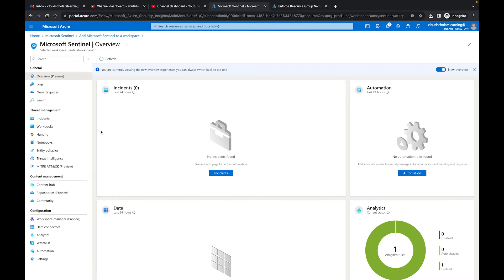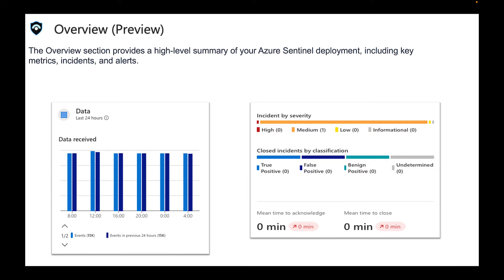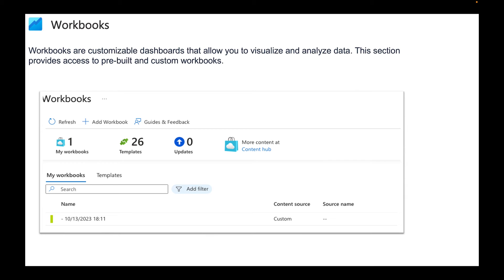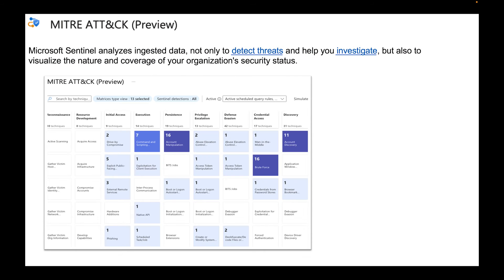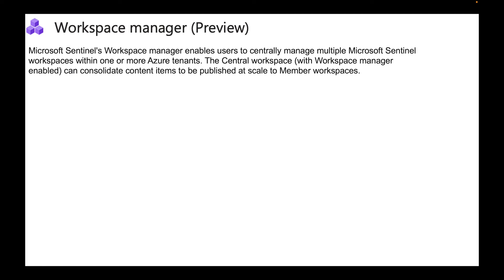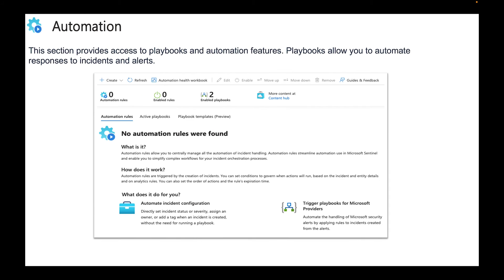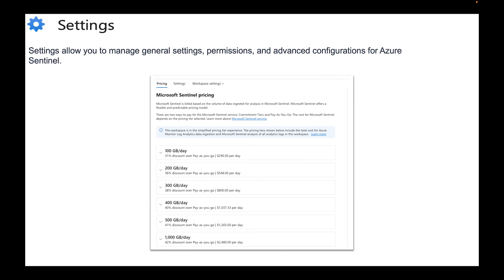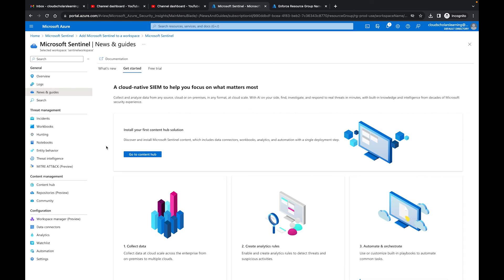Microsoft Sentinel Part 4 - Azure Sentinel Blades Explained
In this video I'll walk you through each blade(menu icon) in Azure pertaining to Azure Sentinel. It's a great way to fully understand the power of Sentinel. This video gives you a base understanding of what each icon is responsible for in your Sentinel instance.